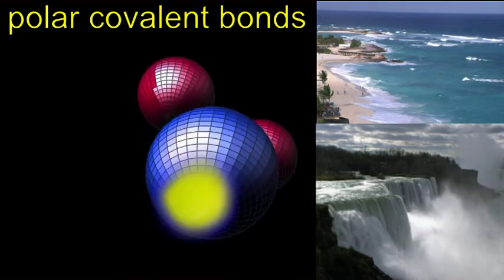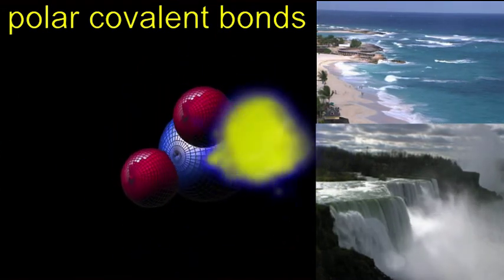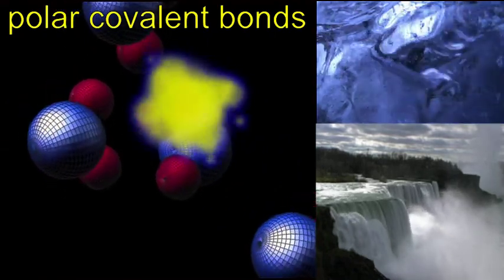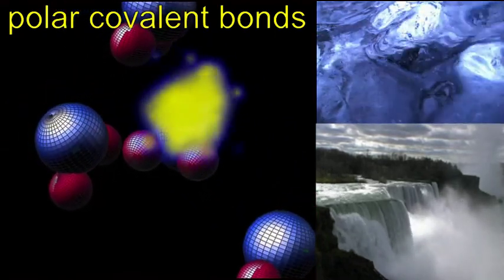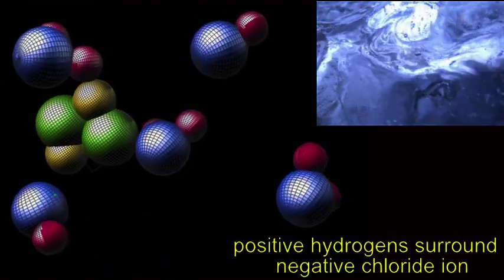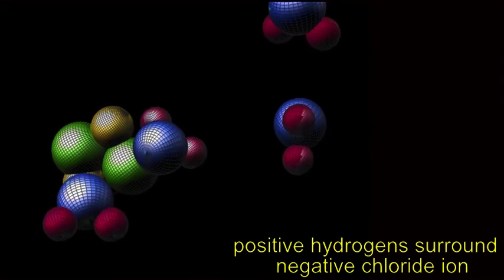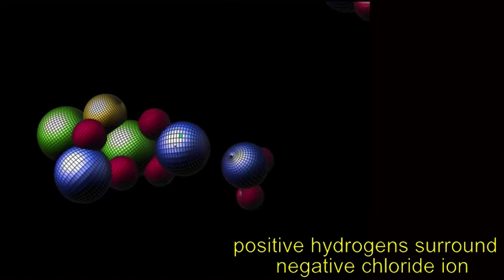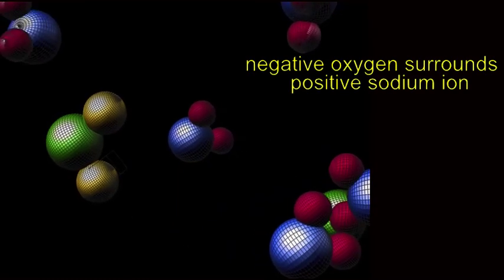POLAR COVALENT BONDS IN WATER